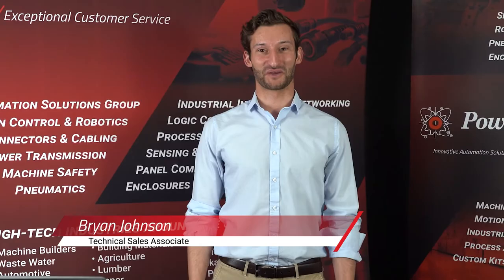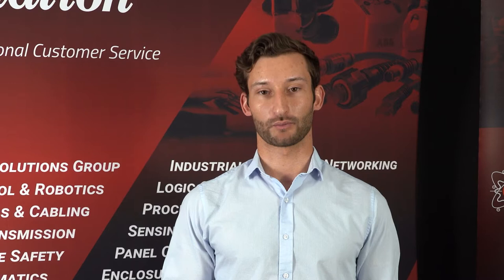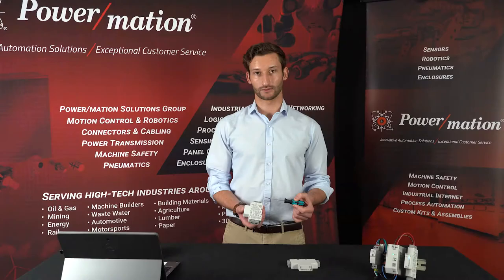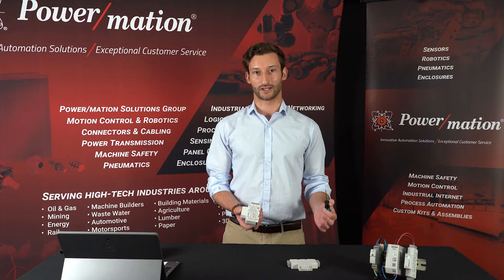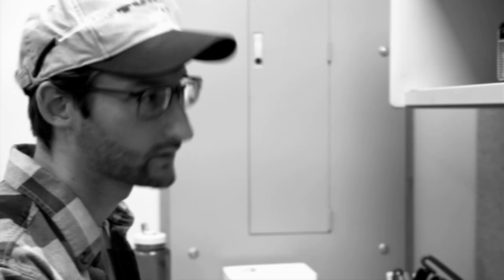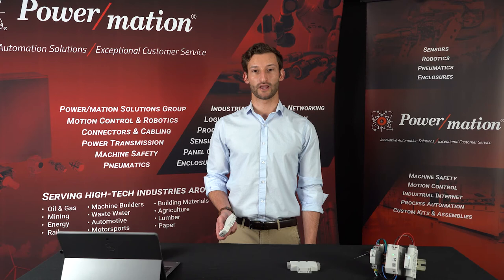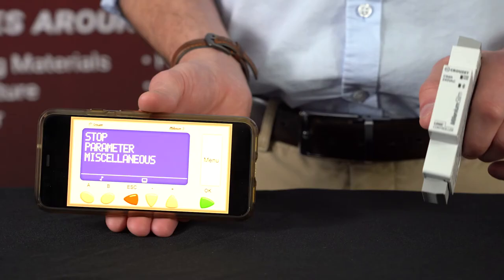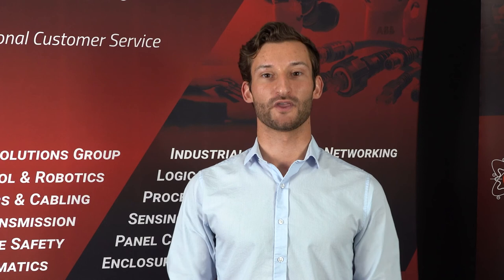Work smaller, not harder! The Crouzet Millenium Slim is a space-saving controller!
Check out the Crouzet Millenium Slim with Technical Sales Associate Bryan Johnson. It is the world's smallest logic controller and it packs a punch with included Bluetooth wireless communications and a library of free application programs.

Get started with a control solution by sending us a message